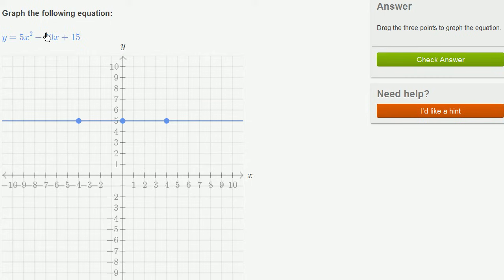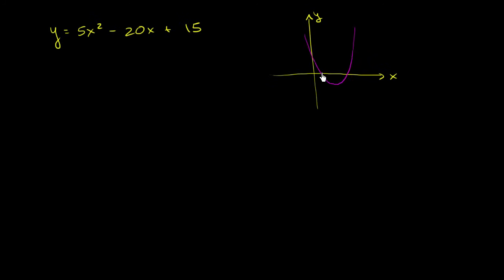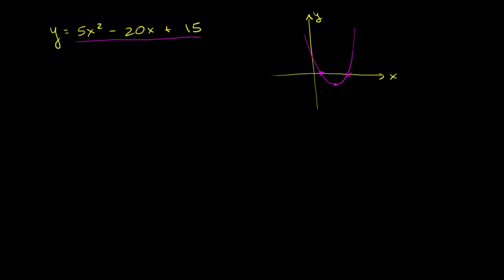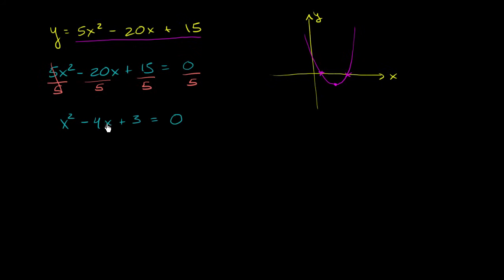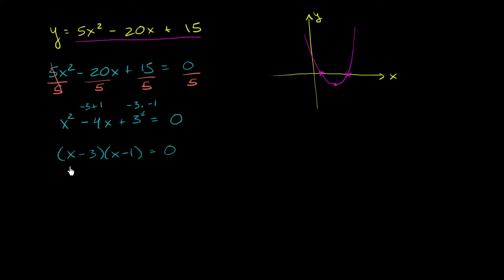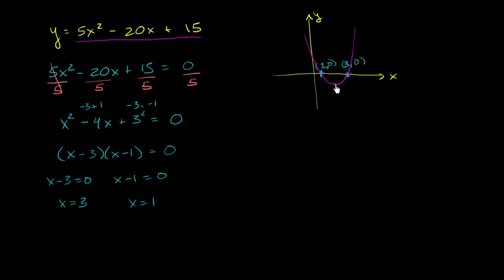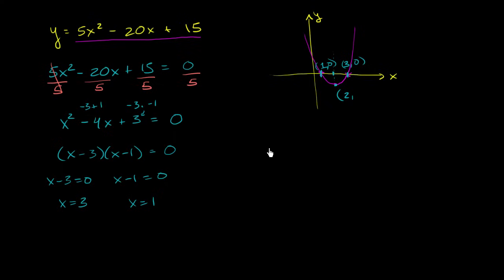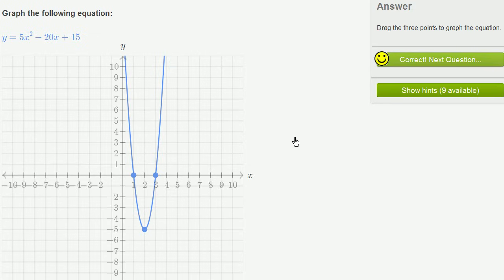Graphing a parabola using roots and vertex | Quadratic equations | Algebra I | Khan Academy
Courses on Khan Academy are always 100% free. Start practicing—and saving your progress—now

Multiple examples graphing parabolas using roots and vertices